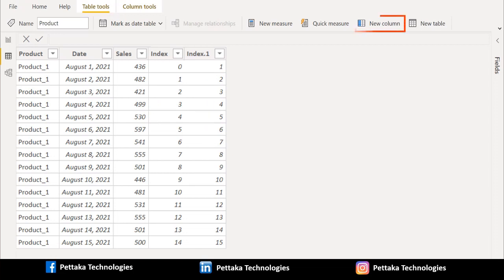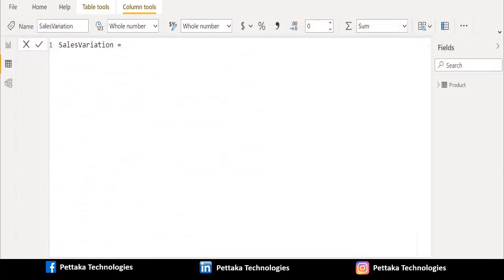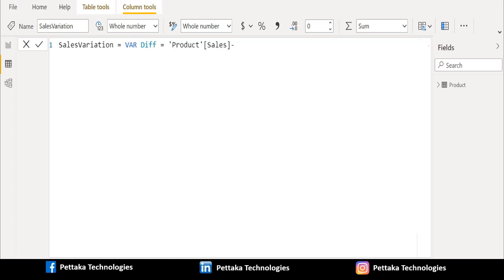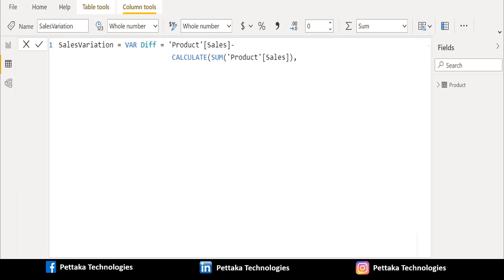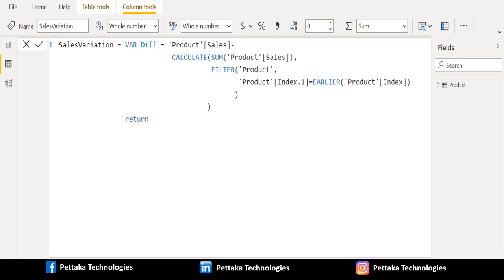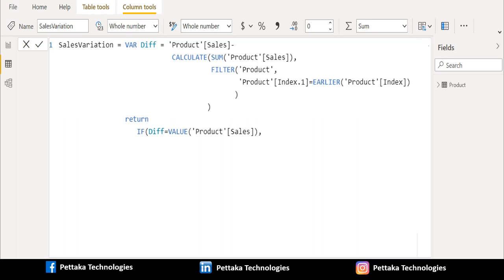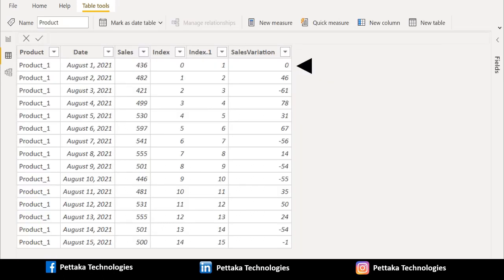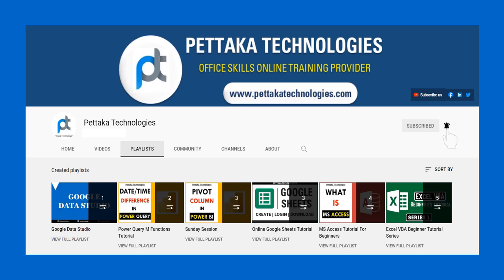Calculate difference between two values in Power BI same column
In this video, we explained How to calculate difference between two values in Power BI same column. With Power BI, calculate difference between values in DAX same column. Compare two values or Subtract two values in Power BI. You will get more videos like this in Power DAX Functions Tutorial Series @PettakaTechnologies
Steps To Follow
1) Data source should contain two values.
2) Go to Power Query editor, select "Add Column" from tab.
3) Select "Index Column" to add a new index column starts with 0.
4) "Index Column" starts with 0 appears in table.
5) Select "Index Column" to add an another index column starts with 1.
6) "Index Column" starts with 1 appears in table.
7) Close & Apply Power Query editor.
8) Select "Calculated Column" to add a new calculated column.
9) Enter Power BI DAX Functions to calculate difference between two values in power bi.
This Power BI Calculate difference between two values in same column tutorial video cover below topics:

1) How to calculate difference between two values in Power BI?
2) How to use Index Column to compare values in Power BI?
3) How to calculate difference between values in DAX same column?
4) How to calculate value difference in Power BI?
5) How to subtract two values in Power BI?